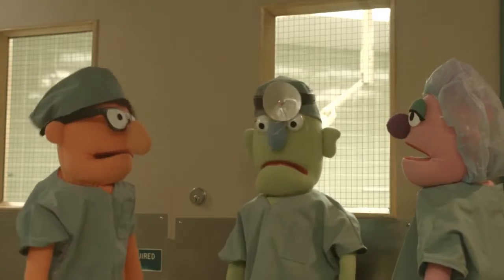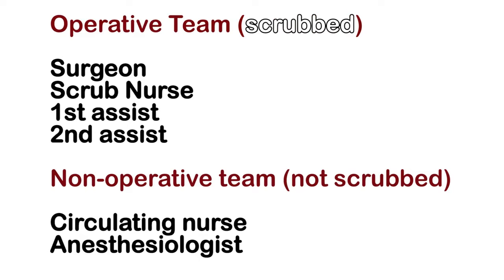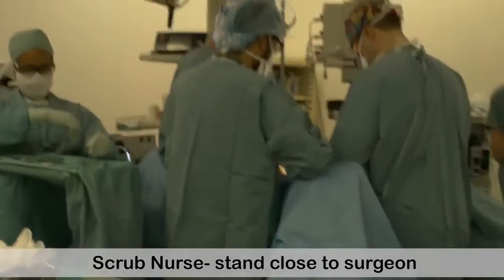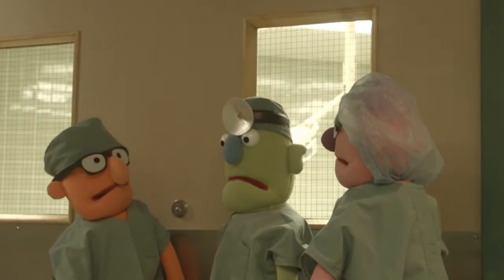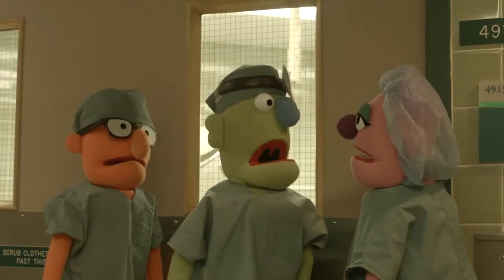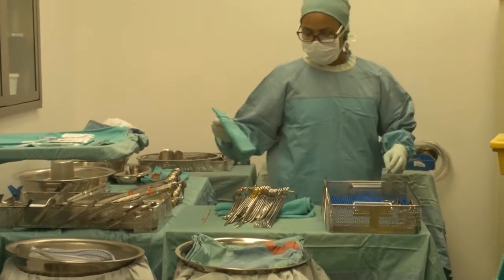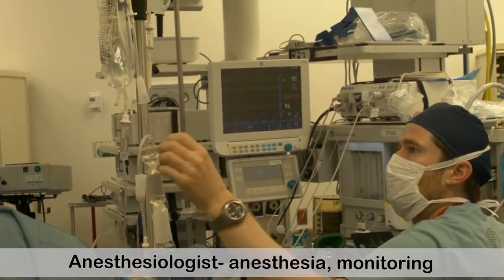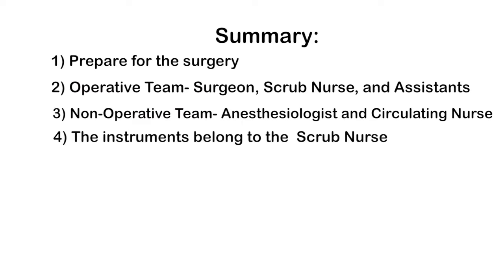Muppet Surgery Meeting The OR Team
In this episode of Muppet Surgery Dr. Scalpel and Thumbs introduce Alex to the OR team. Explaining everyone's role as part of the team.

There are two types of OR team according to the functions of its members.

    Sterile team members

    Surgeon
    Assistants to the surgeon
    Scrub person (either a registered nurse or surgical technologist)

    Unsterile team members

    Anesthesiologist
    Circulator
    Biomedical technicians, radiology technicians or other staff that might be needed to set up and operate specialized equipment or devices essential in monitoring the patient during a surgical operation